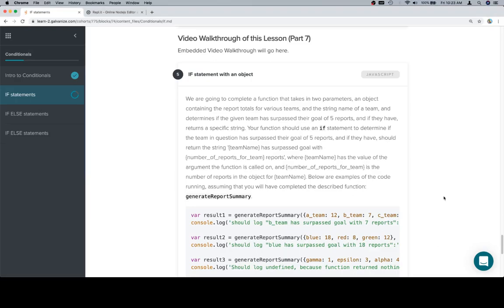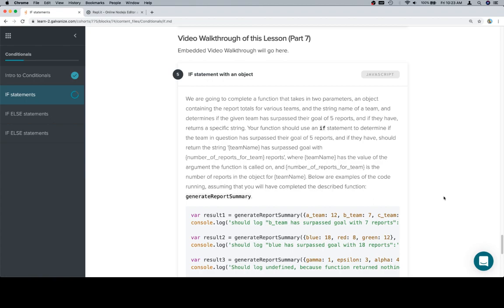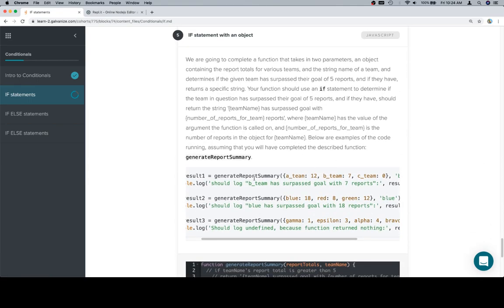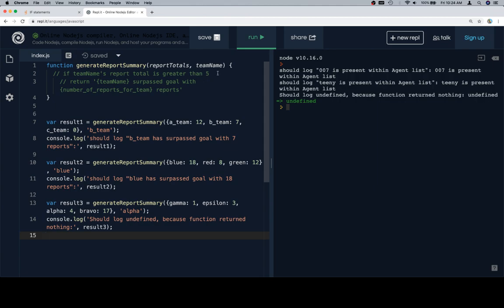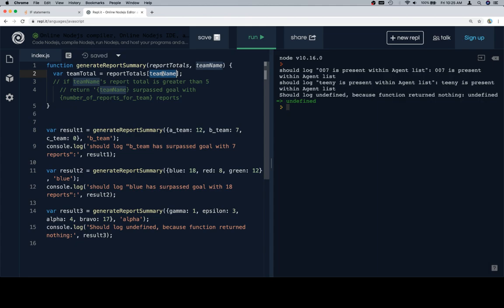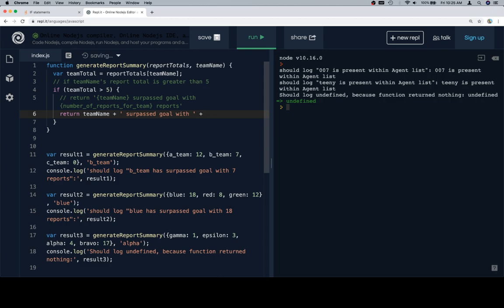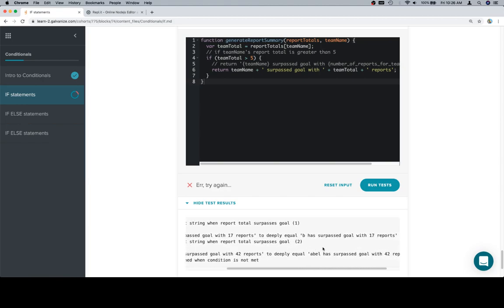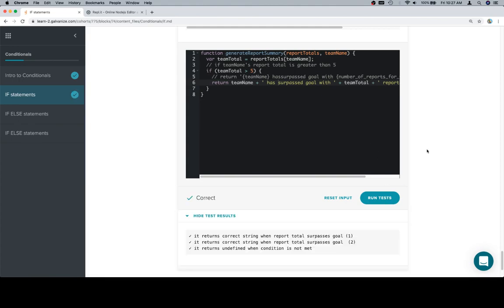Module 0 - Conditionals - If Statement - Part 7